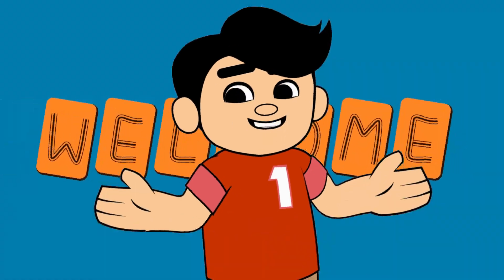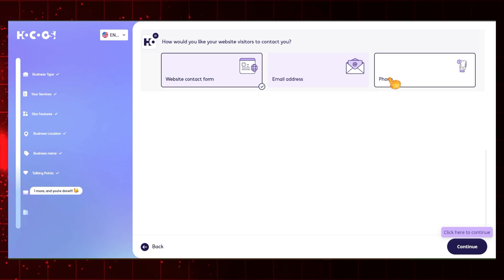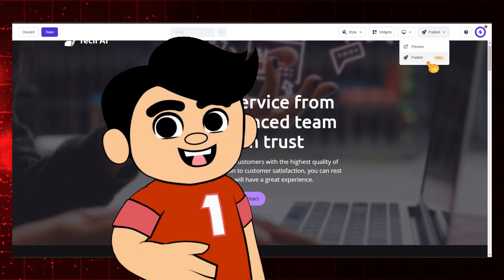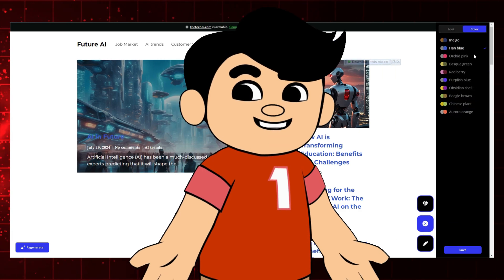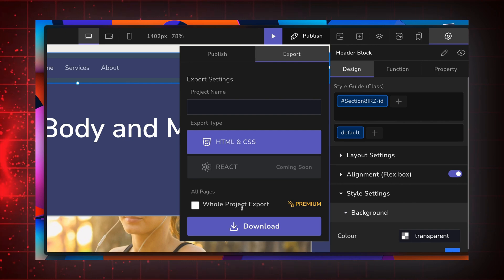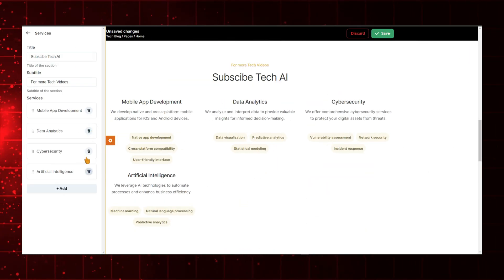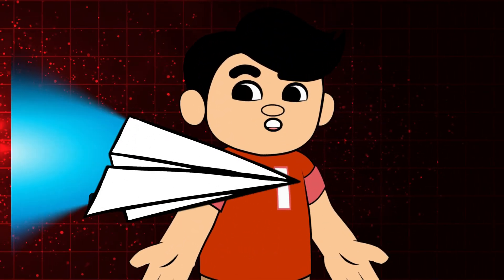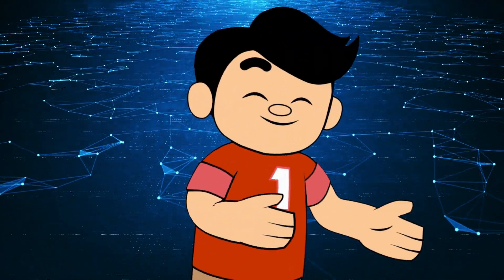7 Best FREE Website Builders You NEED to Try Today!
Are you looking to create a stunning website without breaking the bank? In this video, we unveil the "7 Best FREE Website Builders You NEED to Try Today!" Whether you're a beginner or an experienced web designer, these platforms offer incredible features that will help you build a professional-looking site in no time.

Join us as we explore each of these top free website builders, highlighting their unique strengths, user-friendliness, and customization options. From drag-and-drop interfaces to responsive templates, we’ve got you covered!

🔍 What You’ll Learn in This Video:
- An overview of the 7 best free website builders
- Pros and cons of each platform
- Tips for selecting the right builder for your needs
- Real-life examples of websites built with these tools

Don’t miss out on the chance to create your online presence effortlessly.

Chapter Timestamps
0:00 - Introduction to AI-Powered Website Builders
0:25 - Hokus: Ease and Efficiency in Design
0:57 - Step-by-Step Guide to Using Hokus
1:58 - Durable: Speedy Website Creation
2:34 - Creating a Website in Seconds with Durable
3:09 - 10 Web: Powerful WordPress Integration
3:49 - Building a WordPress Site with 10 Web
4:38 - Mixo: Creativity Meets Technology
5:13 - Designing with Mixo: A Live Demo
5:59 - Code Design: Combining Art and AI
6:38 - Setting Up a Website with Code Design
7:12 - Create Website: Simplifying Web Design
7:54 - How to Use Create Website Tool
8:38 - Framer: Design-First Website Building
9:11 - Creating with Framer: Customization Features
10:14 - Conclusion & Call to Action